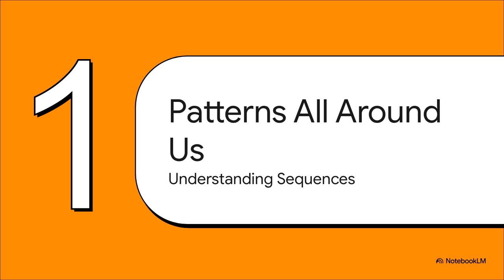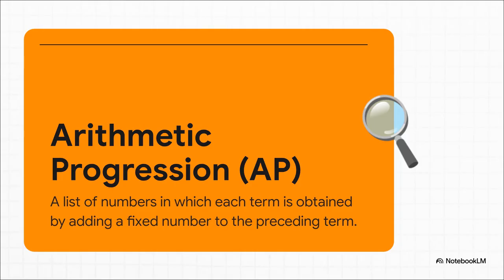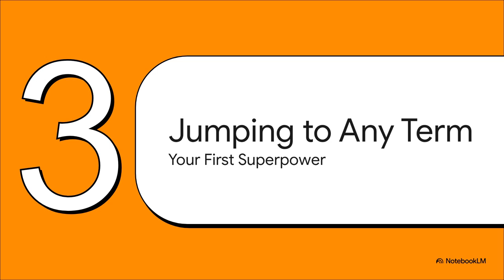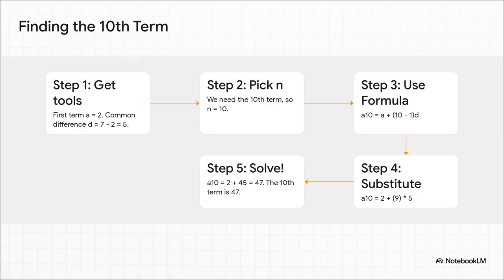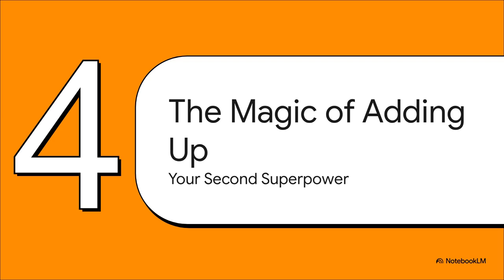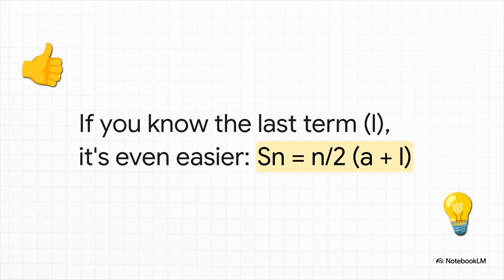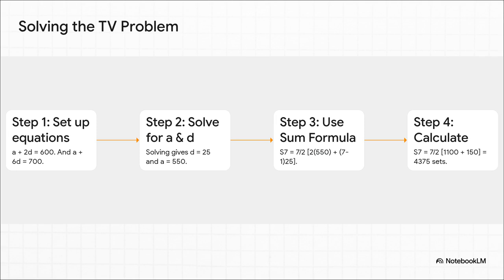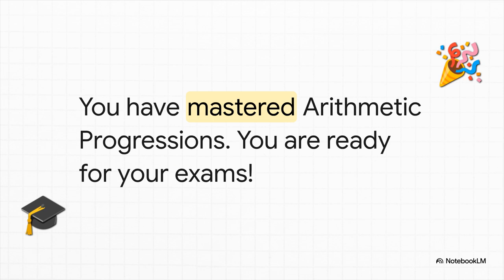ARITHMETIC PROGRESSIONS | Class 10 Mathematics Chapter 5 | CBSE NCERT | Quick Revision in 7 Mins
⏰ TIMESTAMPS:
00:00 Intro
00:09 Patterns in Daily Life & Sequences
00:46 What is an Arithmetic Progression (AP)?
01:21 Key Components: First Term (a) & Common Difference (d)
01:37 Finding the Nth Term: Formula (An)
02:16 Example: Calculate the 10th Term
02:52 Sum of N Terms: Formulas (Sn)
03:43 Solving Exam Problems
04:02 Example: Production Sum Over Years
04:52 Exam Cheat Sheet & Conclusion